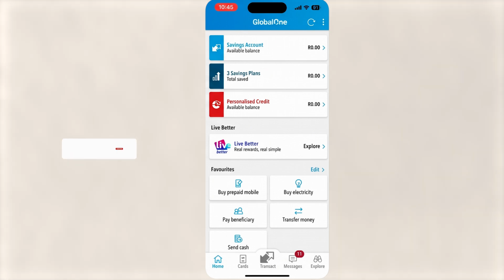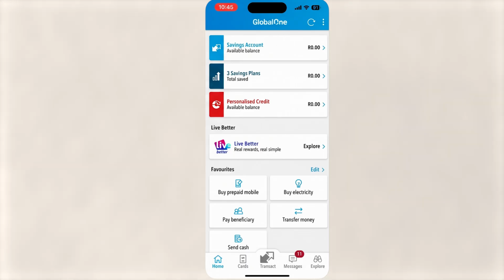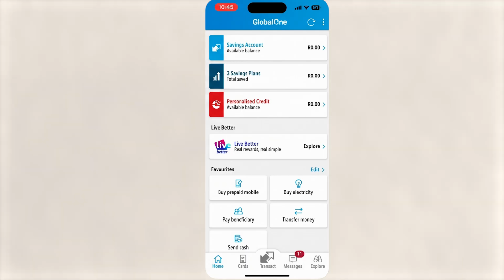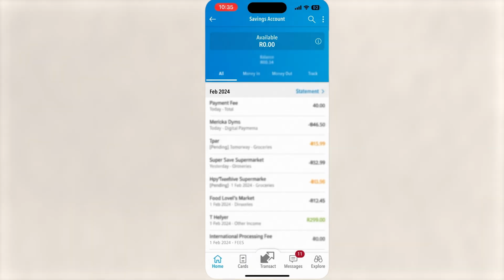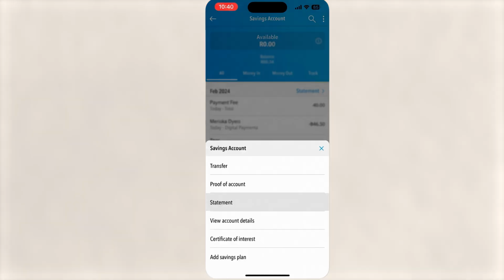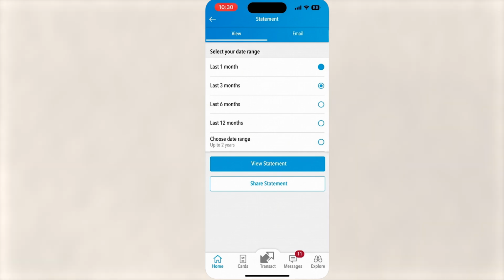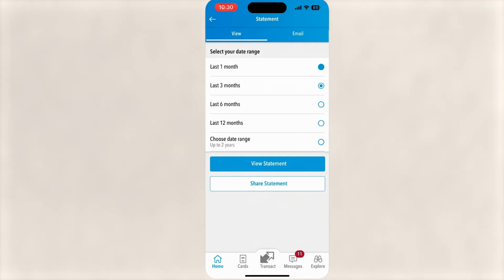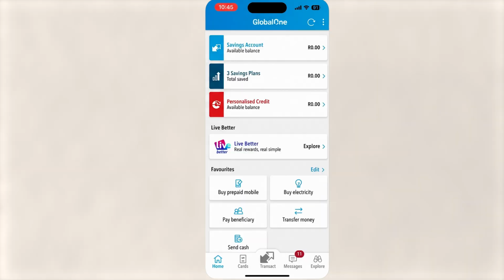How to Get a Bank Statement on the Capitec App (2026)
How to Get a Bank Statement on the Capitec App

In this video I'll show you how to Get a Bank Statement on the Capitec App. The method is very simple and clearly described in the video. Follow all of the steps & see how to Get a Bank Statement on the Capitec App